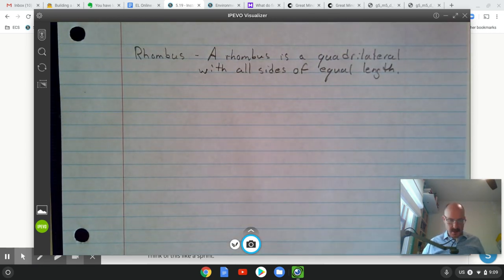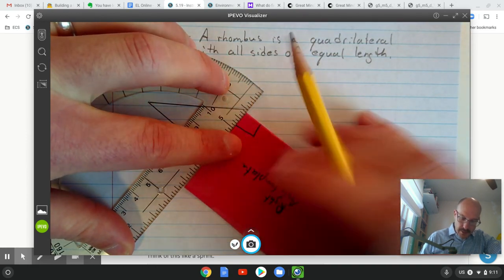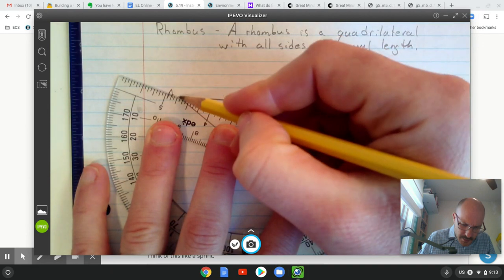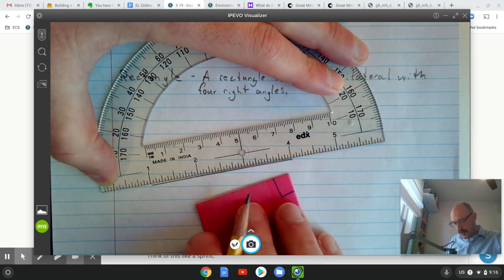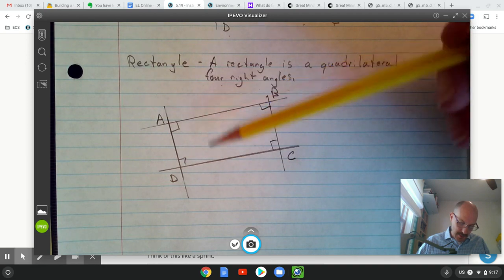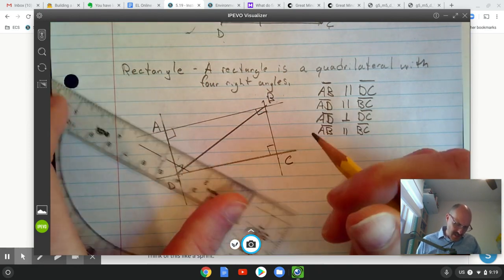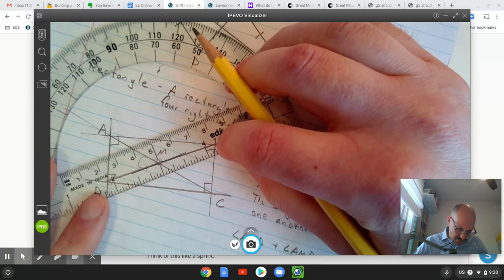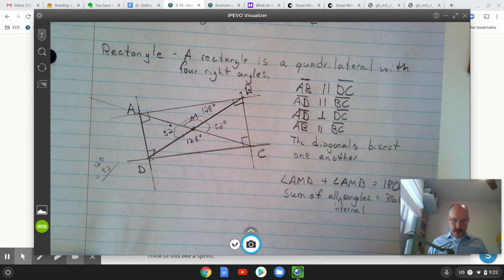2.19 - Rhombus Review and Rectangle